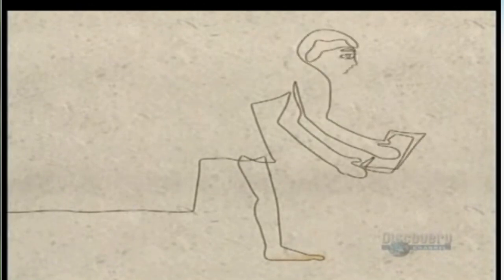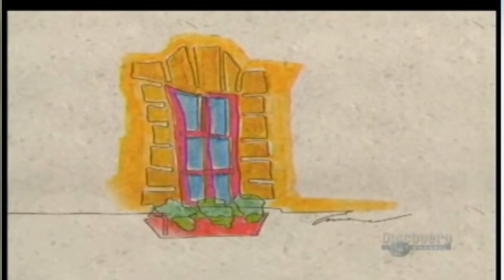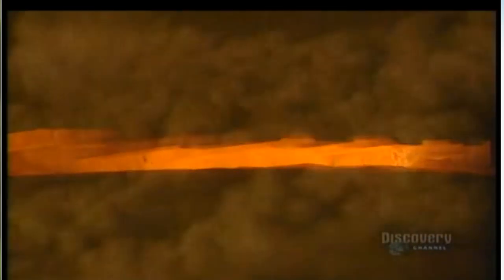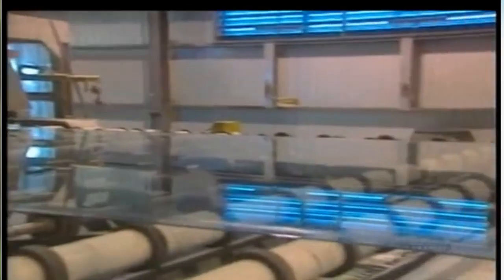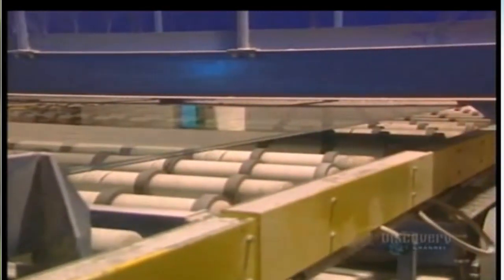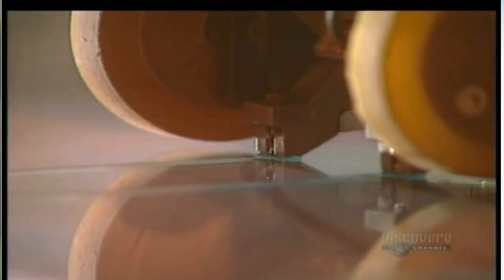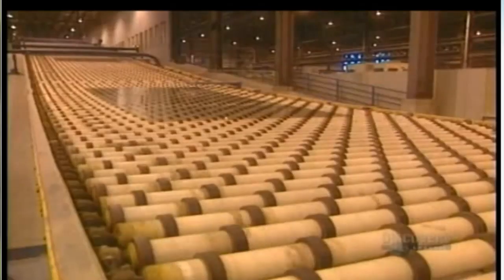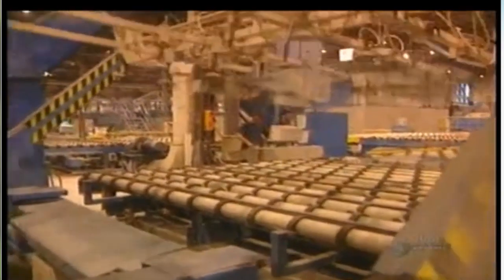การผลิต กระจก How to make Glass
ขอบคุณ เว็บนอกครับที่ให้สาระดีๆ